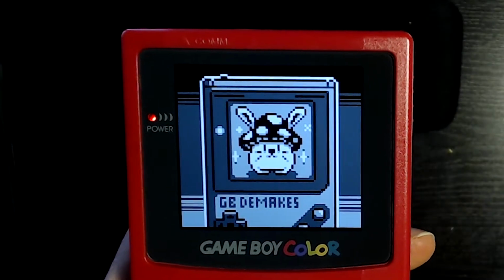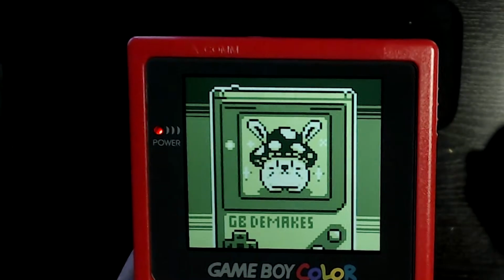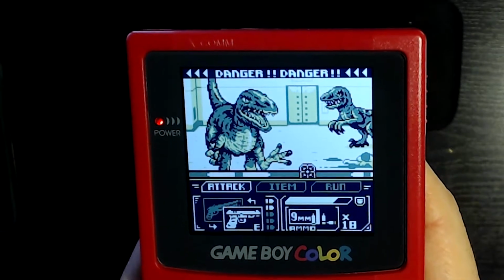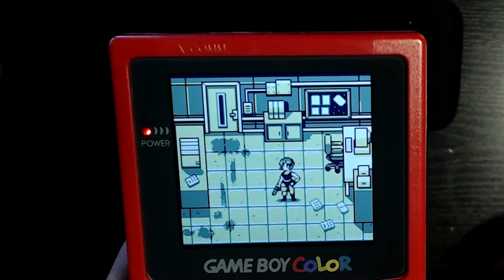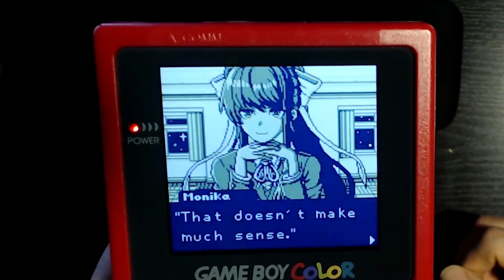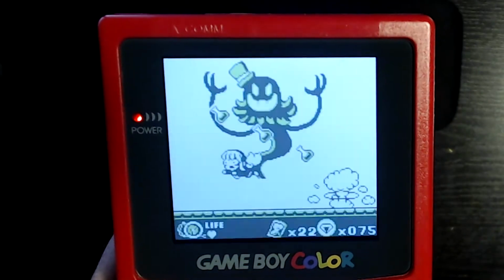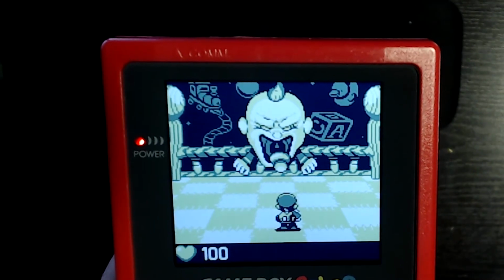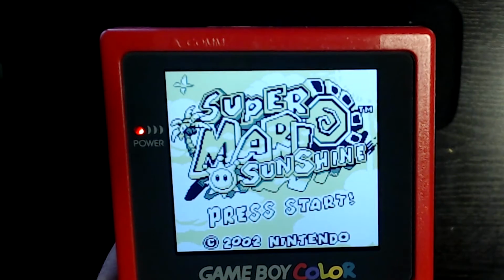GameBoyDemake's Gallery ROM Breakdown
Going over some of the backend and reflecting on the GameBoyDemake Gallery ROM built with GBStudio.